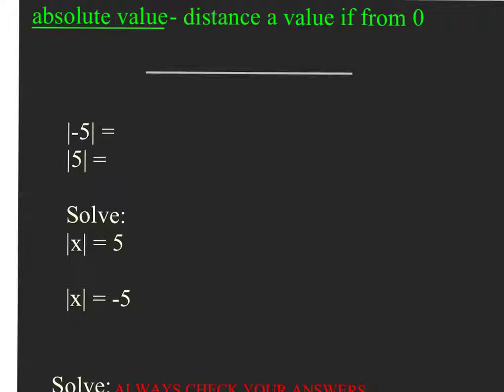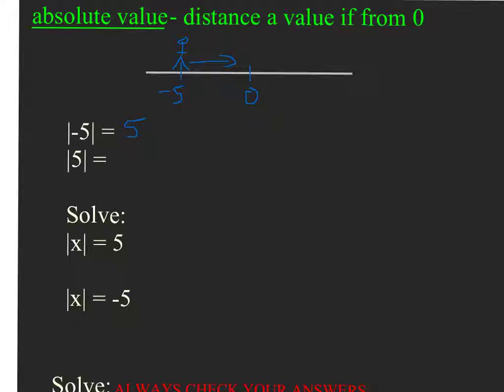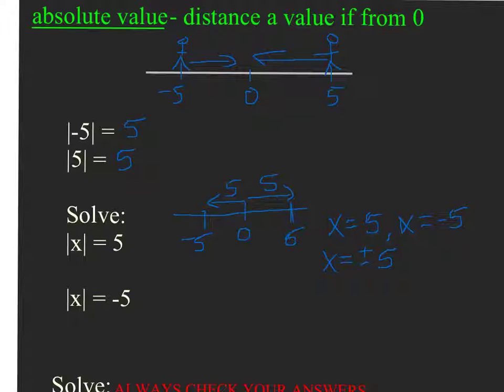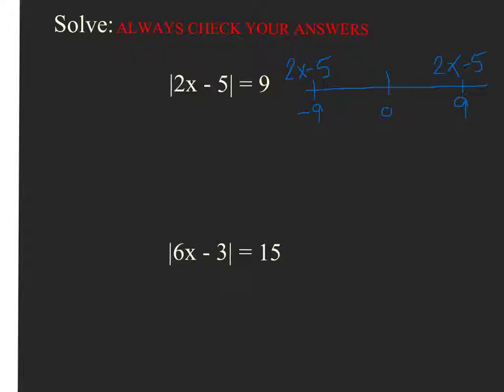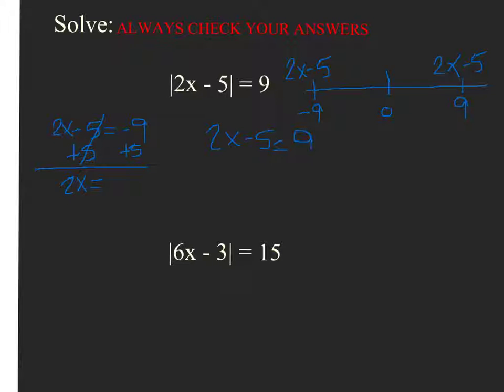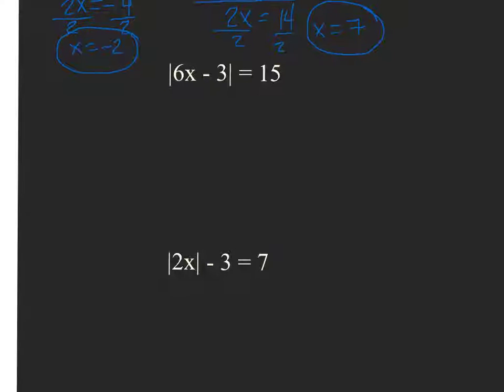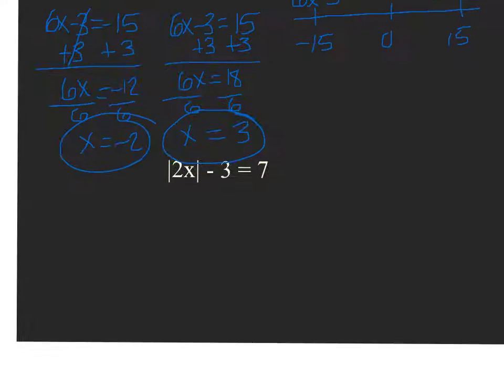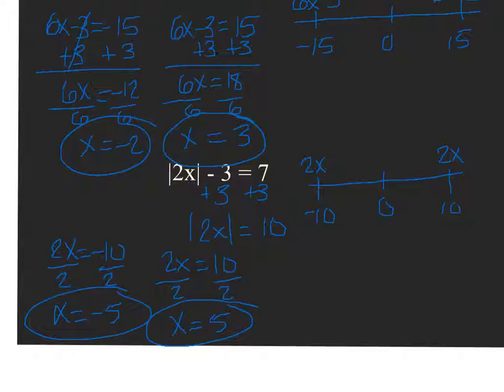1.2 Absolute Value Equations